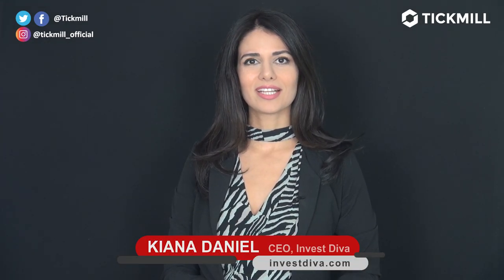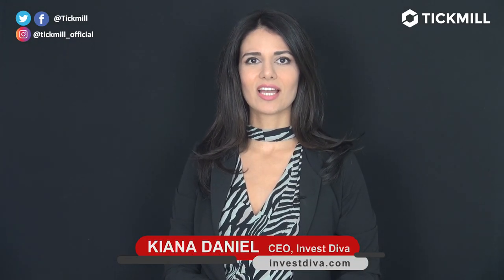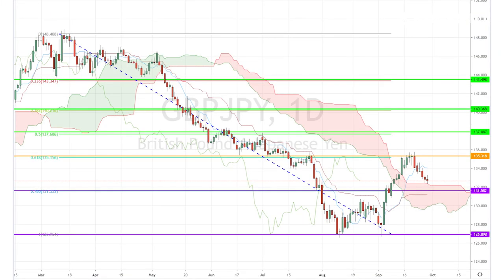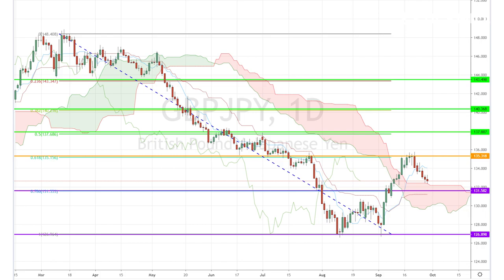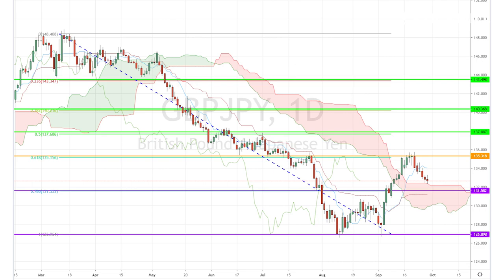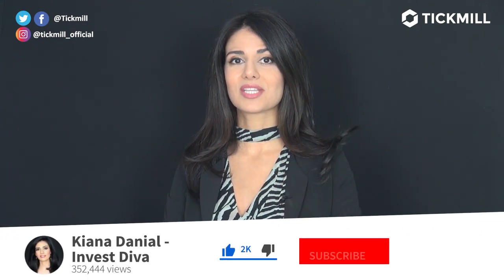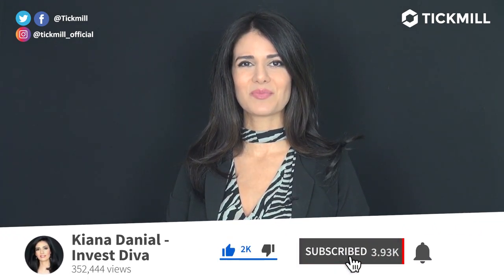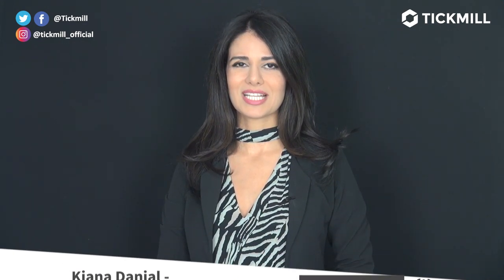September 30th, 2019 – Will GBPJPY Get Bullish?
It’s the beginning of another trading week and our Investing Diva looks at GBP/JPY market movement which has attracted investors’ attention lately as the Brexit pessimism intensifies.